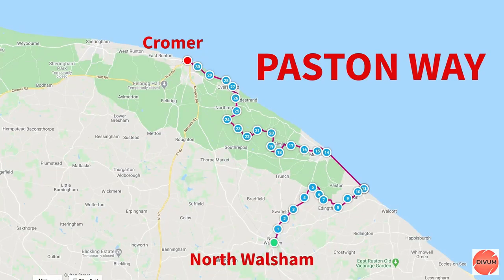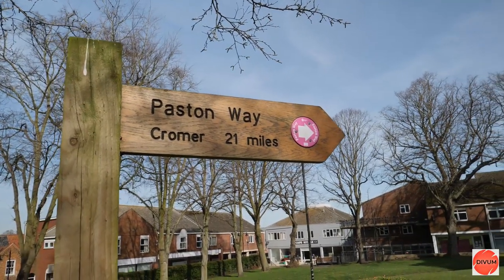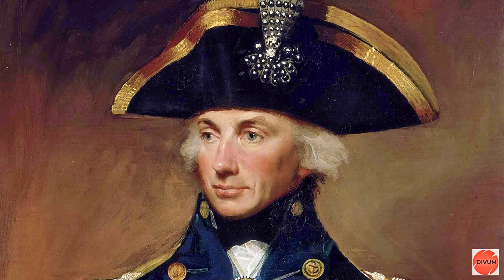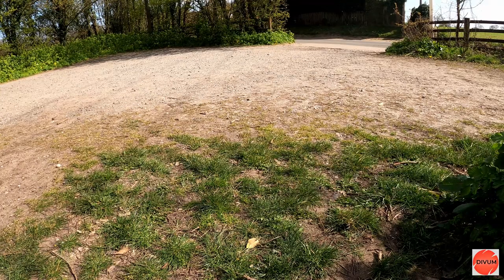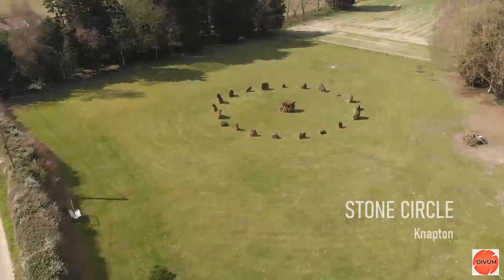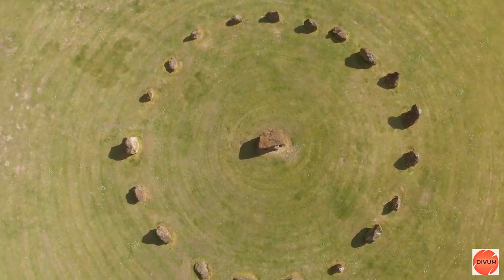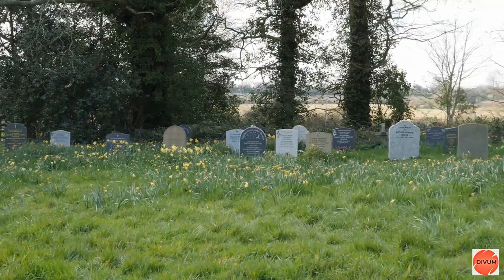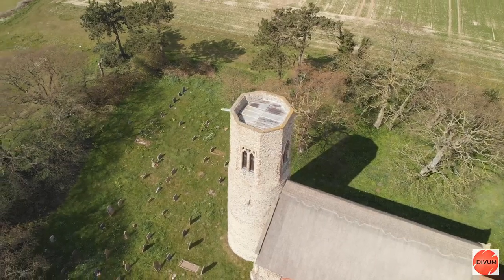BIKE PACKING | Long Distance Trails - PASTON WAY part I - Norfolk Foot paths & Railways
Bike Packing adventures and exploring North Norfolk

Hi Folks,
The Paston Way is a long distance foot path between North Walsham and Cromer,about 30km (21 miles).

In this the first part I ride between North Walsham and Edingthorpe.

Serviced at both ends by the Bittern Line, Greater Anglia, its easy to get to by train.

The path covers a varied variety of surfaces - dirt track, wood land, farm land and off course some dis-used rail track!

Starting at St Nicholas Church in Nrth Walsham, I head out in a northerly direction, and its not long before I enter the "Knapton Cutting". This is part of the Norfolk & Suffolk old rail bed, now owned by North Norfolk Council. Its a designated Nature and Butterfly reserve.

After a few kilometers, I'll show you the "Norfolk Stone Circle".

The path turns eastward over open farmland. The route takes in some 17 medieval flint build stone churches. I stop at All Saints, at Edingthorpe for lunch on this beautiful day.

This is only part 1 of 2, so I hope you enjoy the video enough to watch the second part, where I ride the beach at Bacton and on ward to Cromer...

Bike: Canyon Exceed 7.0 Pro